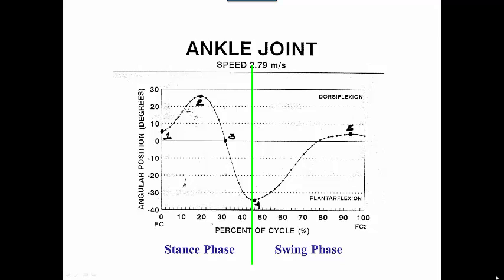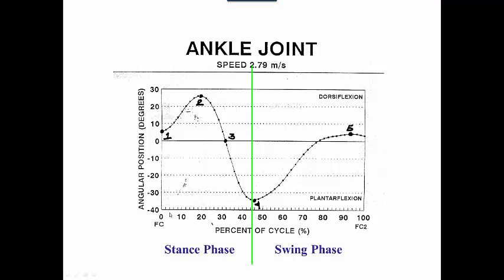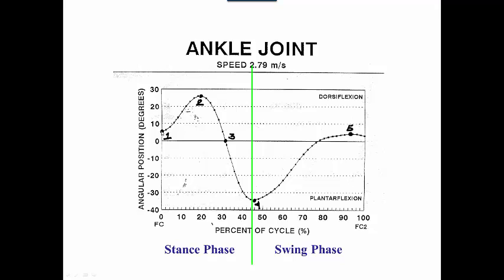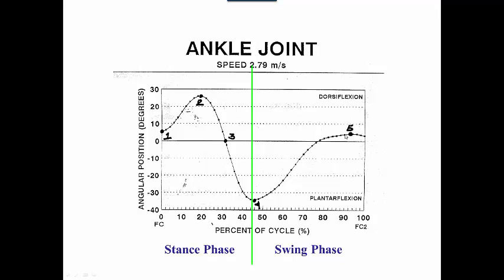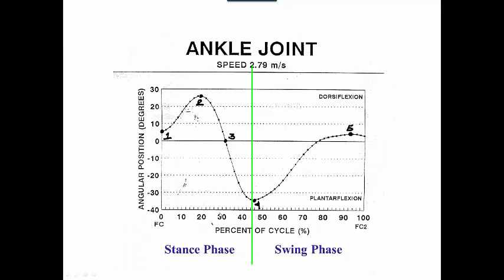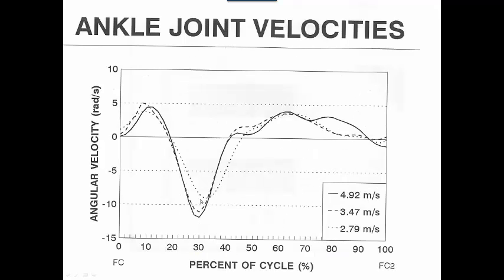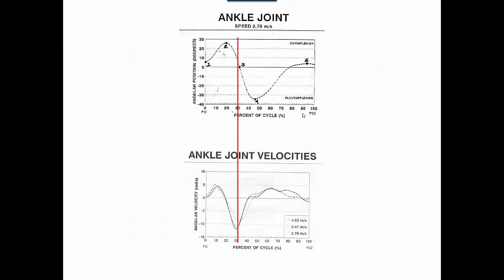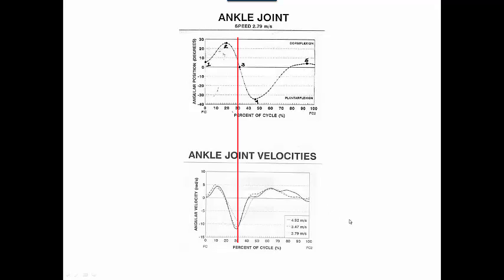AnkleJointAngularKinematics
Ankle Joint position and velocity